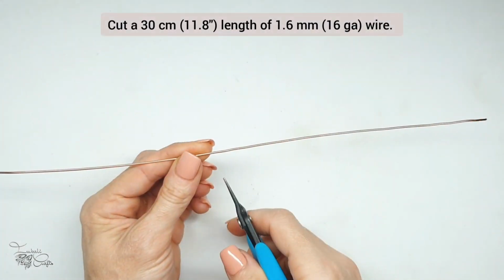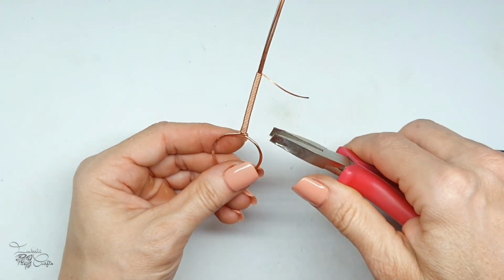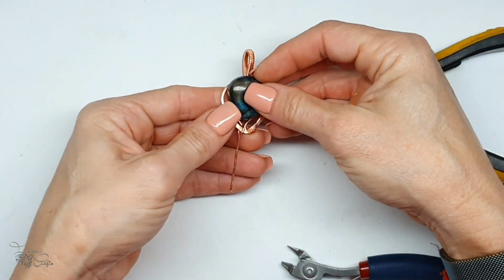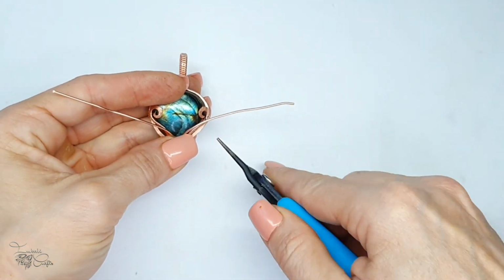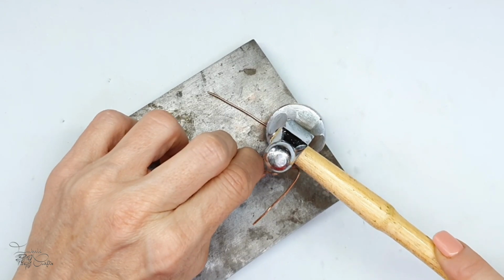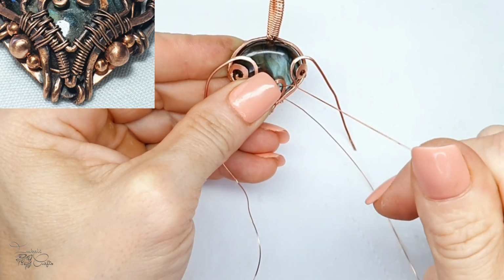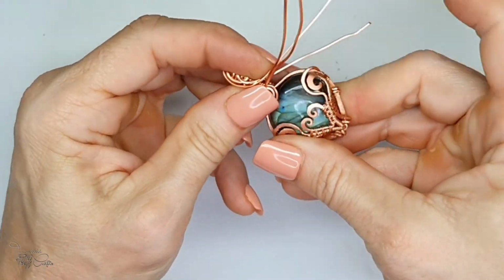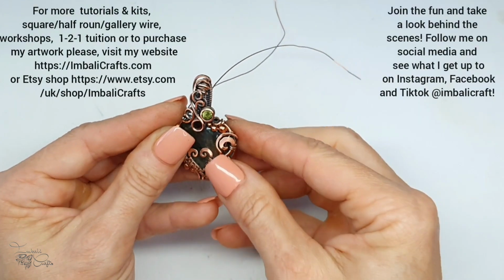Cabochon setting tutorial - Wire weave pendant 'Aqua'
In this youtube video tutorial, I’ll guide you through the process of creating a wrapped wire weaveless pendant. You’ll learn how to securely set your focal stone using a tightly wrapped wire technique, ensuring it stands out beautifully. We’ll also weave in accent stones within the wire frame, adding depth and character to your piece. Finally, I’ll demonstrate how to finish off the pendant and incorporate those lovely accents seamlessly. This is an ideal project for intermediate wire wrappers looking to enhance their skills in setting accent stones within a coiled stone setting. Let’s dive in!.

A PDF tutorial for this also exists if you prefer to work with a PDF

Materials required:
Wire:
- Materials:
- 1.6 mm (16 ga) wire
- 1 mm (18 ga) wire
- 0.8 mm (18 ga) half round wire
- 0.8 mm (26 ga) square wire
- 25 mm teardrop/pear cabochon
- 4 mm diamond cut gems / drilled beads
- 2 mm copper beads
- 2.5 mm copper beads
- 3 mm copper beads
- 4 mm copper beads

Tools:
 - Fine tipped flush cutters
- Heavy duty flush cutters
- Steel block
- Chasing hammer (domed)
- Polishing materials to finish your piece

We're an artist community (wire and metals) for everyone to share their ideas, post their art, tutorials/events & workshops or ask questions. We are a great buch of artists and have a lot of fun being creative together with challenges and fun projects to create every month.